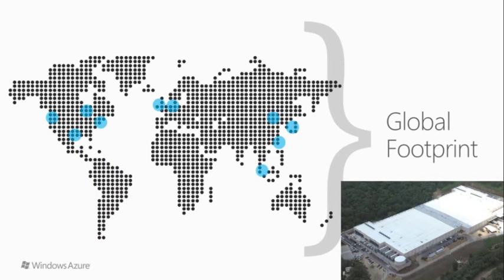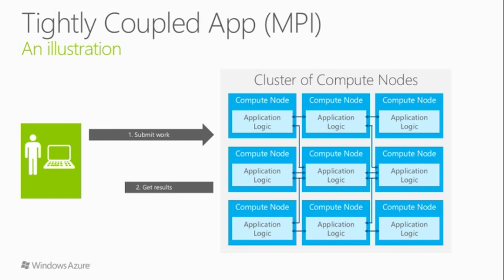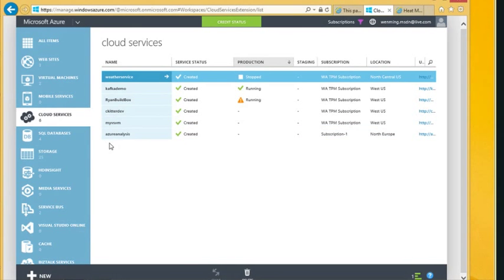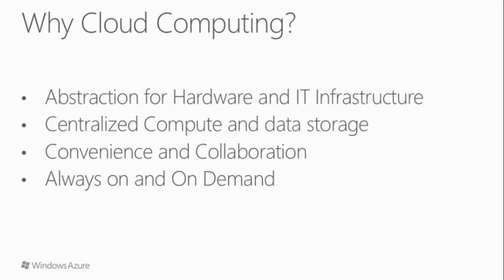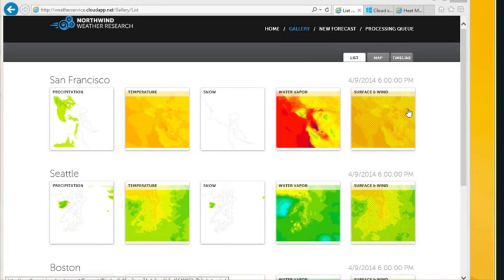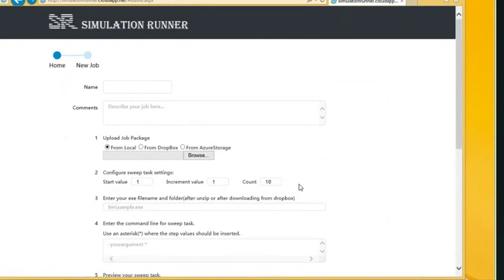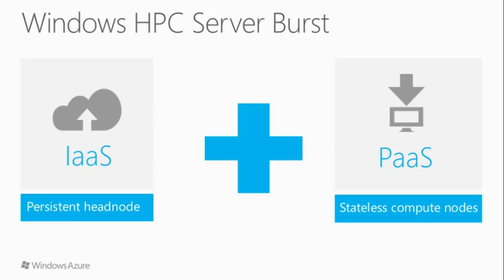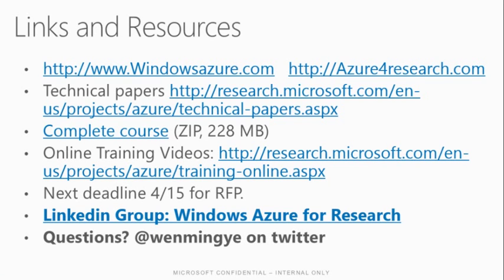Scale out Computing Using R, Matlab, and Python with Microsoft Azure -- Webinar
Learn how easy it is to move beyond your desktop using the cloud. Microsoft Azure provides a highly scalable and flexible cloud infrastructure for big data computations.

Areas covered in the session:

- How cloud computing enables you to run data-intensive computations, and at scale
- Easily running  parameter sweep/map reduce compute jobs for your scientific analysis
- Developing, deploying, and running scaled out R, Matlab, and Python applications on Microsoft Azure

Discover the resources available to help you take advantage of cloud computing for your research, including Microsoft Azure awards, free training courses around the world, online training, and technical papers.